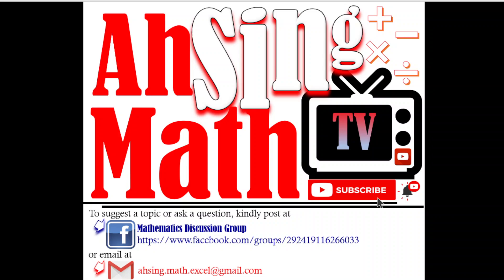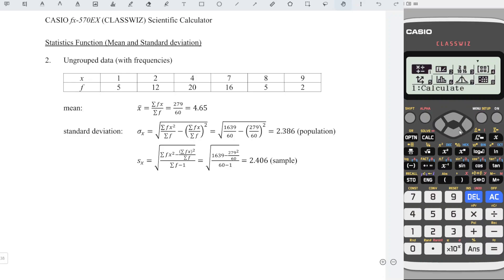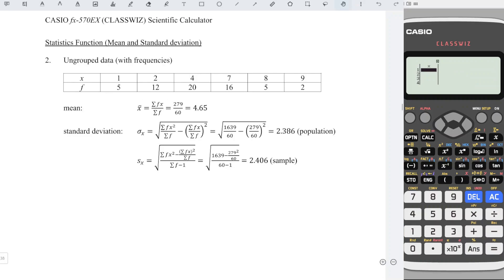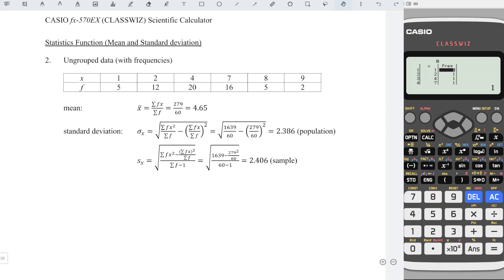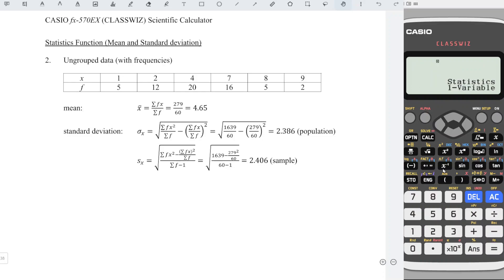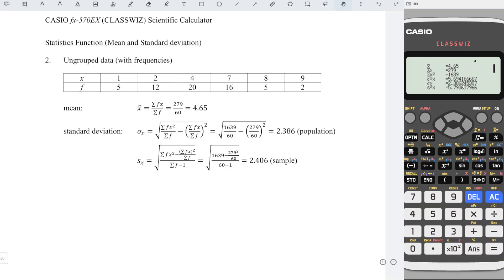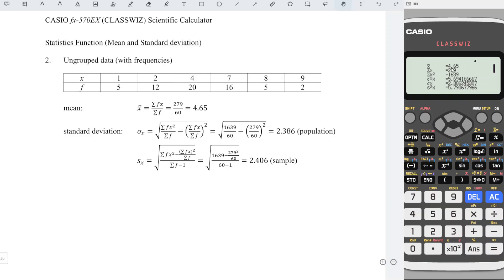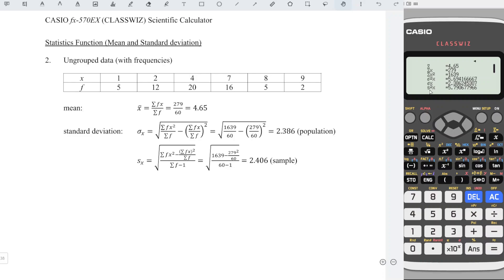Mean and standard deviation for ungrouped data (fx-570/991EX)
How to on "frequency" in Casio calculator?
How to obtain the mean and the standard deviation of a set of ungrouped data (with frequencies) by using Casio fx-570EX calculator?
Get the sum of x, sum of squares, mean, population standard deviation, sample standard deviation, population variance and sample variance from fx-991EX calculator.
The Statistics function of Casio scientific calculator.